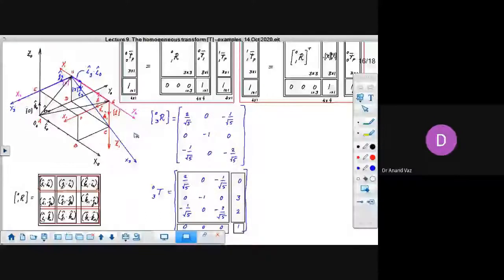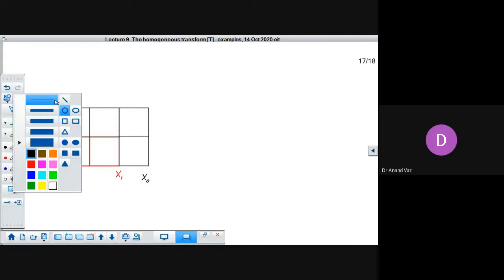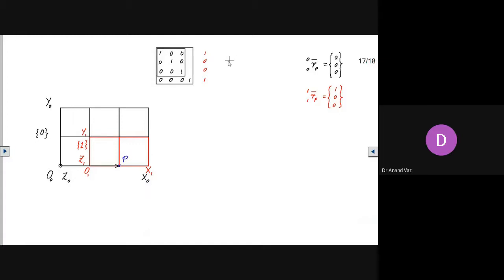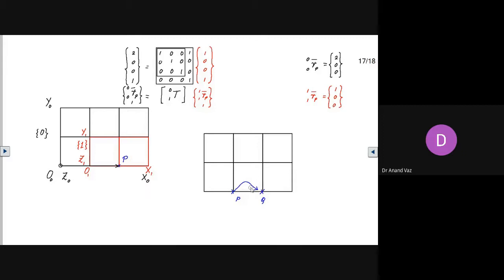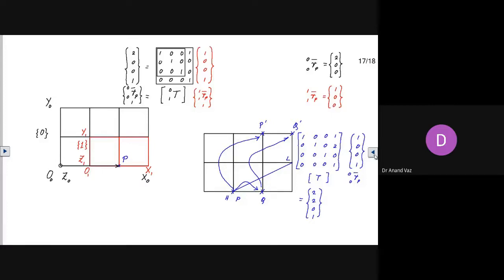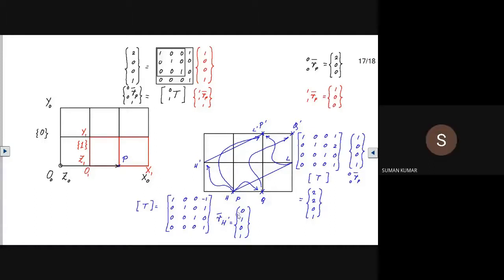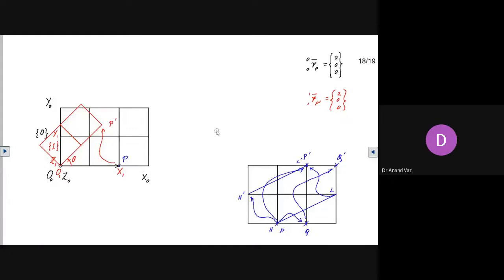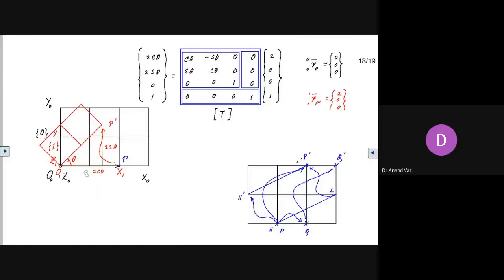ME-535 Robotics: Mechanics and Control 14 Oct 2020: The transformation matrix [T]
This lecture discusses the effects of the transformation matrix [T] using more examples. It discusses elaborately
1. The use of [T] to specify a frame translated or rotated w.r.t. another frame,
2. The use of [T] to translate or rotate vectors.